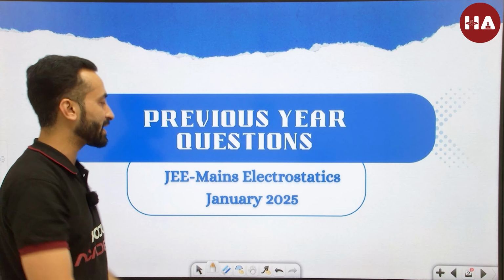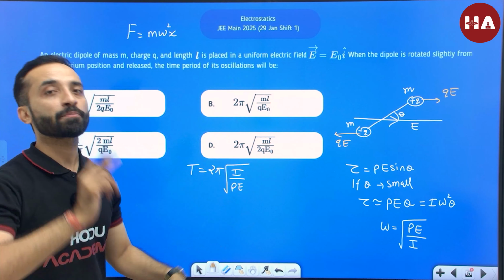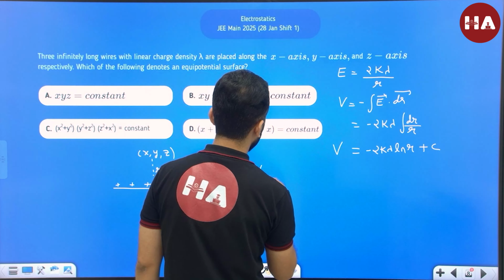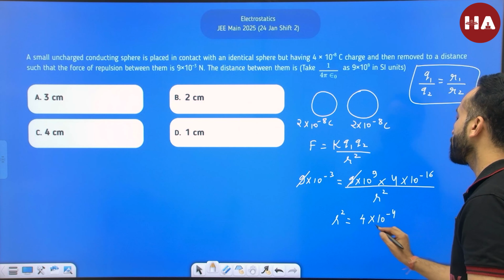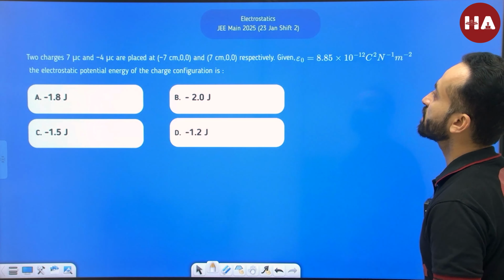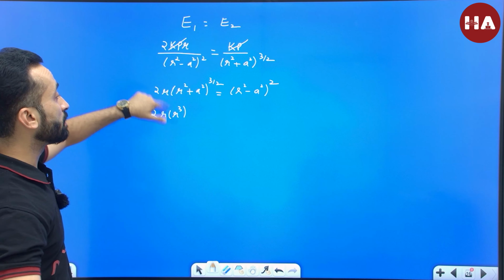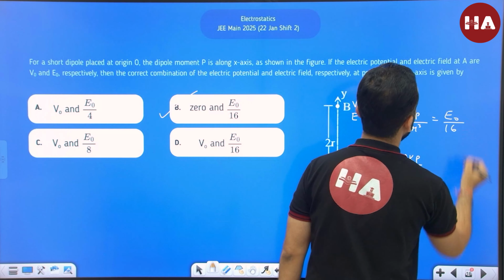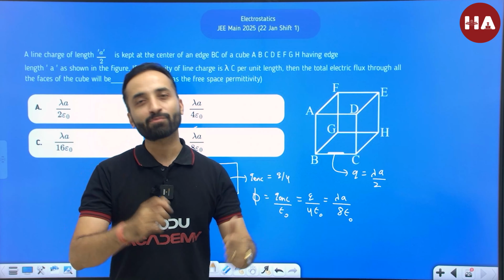Electrostatics | (Topic Wise) JEE Mains Jan 2025 Previous Year Questions Solved | Language: English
[👨‍🏫 Language: English only ] Detailed topic-wise walkthrough of Electrostatics questions from the JEE Mains January 2025 attempt.

In this video, we solve and explain actual PYQs (Previous Year Questions) from Electrostatics – one of the most important topics in JEE Physics.
Perfect for students targeting JEE Mains , droppers, or anyone revising Class 12 Physics.

🎯 What’s Covered:
- All Electrostatics PYQs from Jan 2025 attempt
- Step-by-step solutions with explanations
- Concept recap + common traps in options
- Scoring tricks for MCQs & numericals

📌 Useful for:
JEE Main 2025 Aspirants | Class 12 Physics | NEET Physics Practice | Competitive Physics